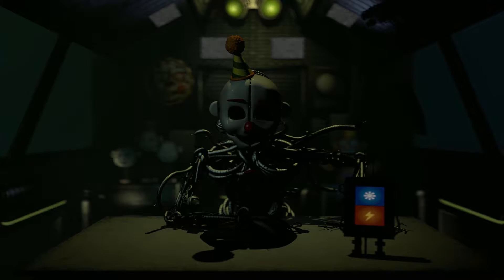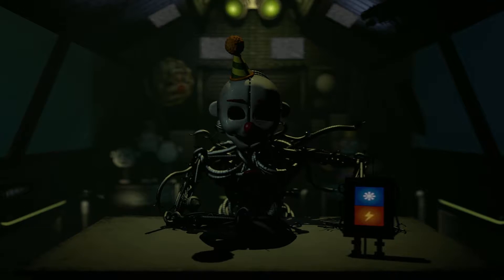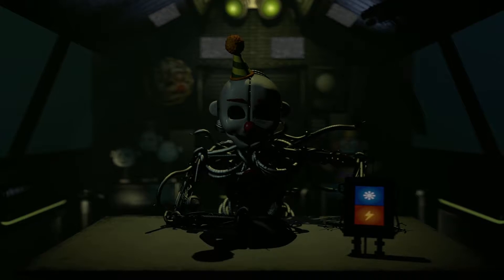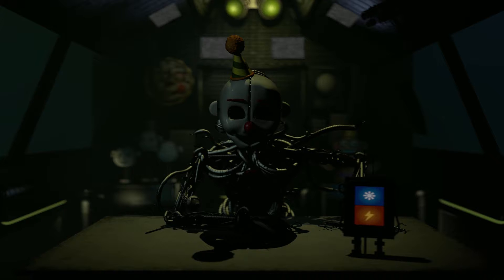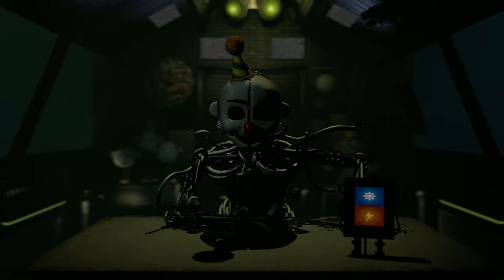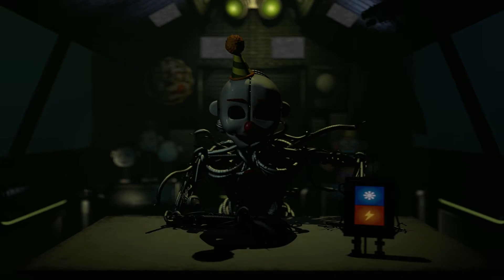FNaF Sister Location: Ennard Interview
Follow Jaze Cinema!

This video is based on the game Five Nights at Freddy's Sister Location by Scott Cawthon.